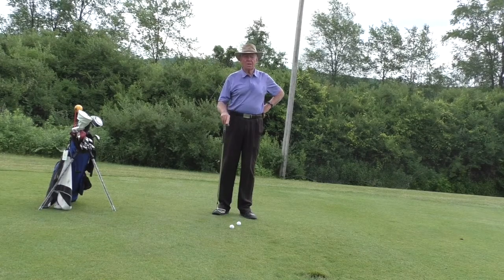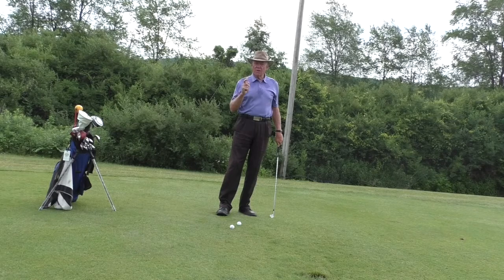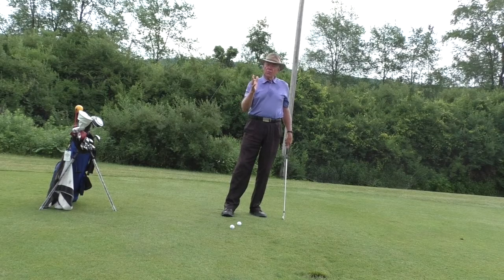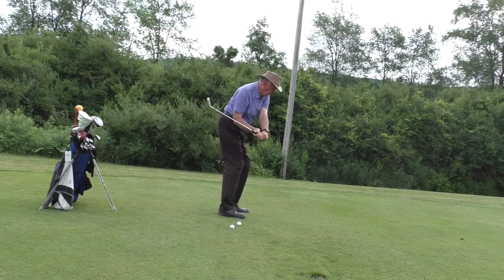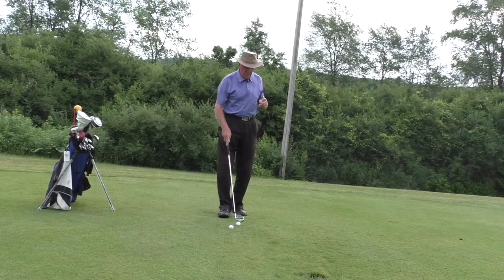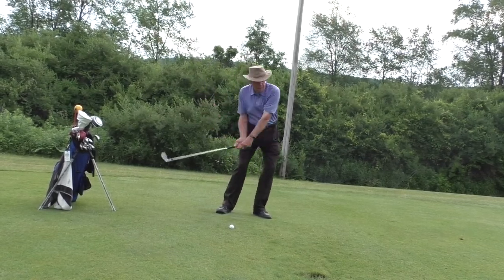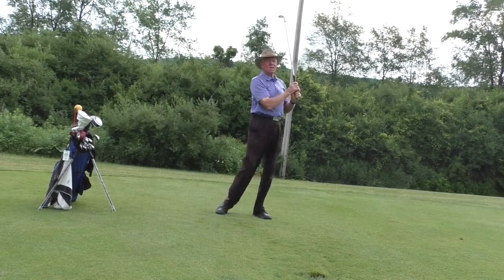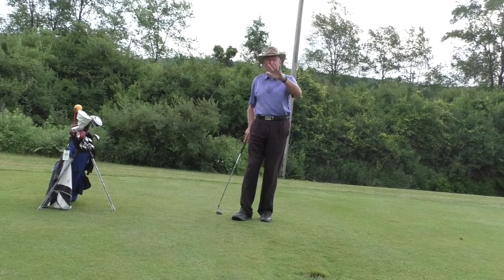Over The Top - Gone!